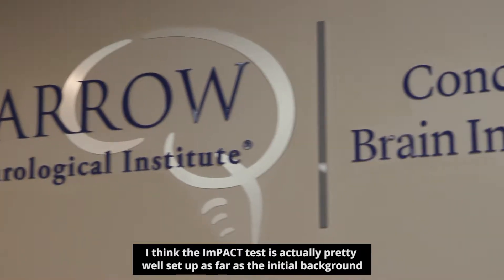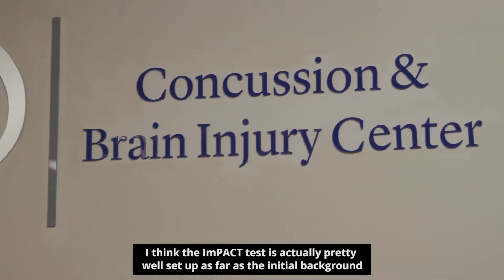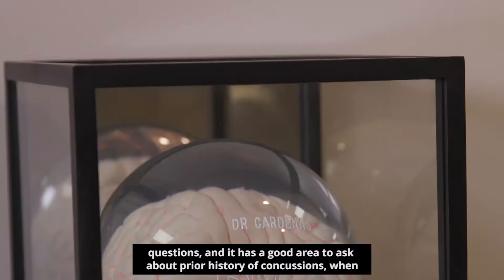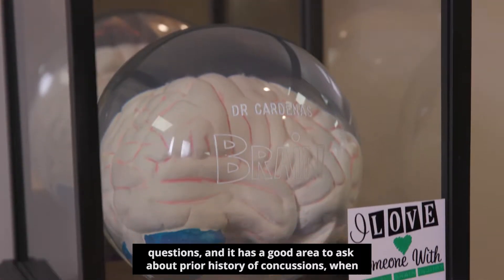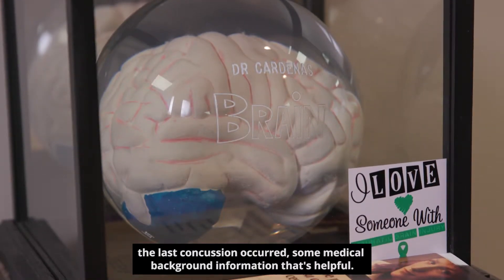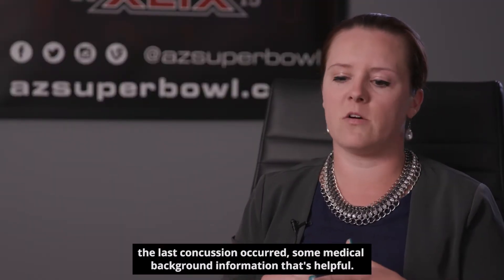How to Administer ImPACT Concussion Test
ImPACT is simple to administer. Dr. Glynnis Zieman, a well-known neurologist at Barrow Concussion & Brain Injury Center, says most patients fully engage with the concussion test and get through it successfully.